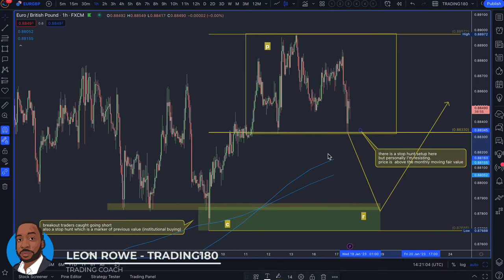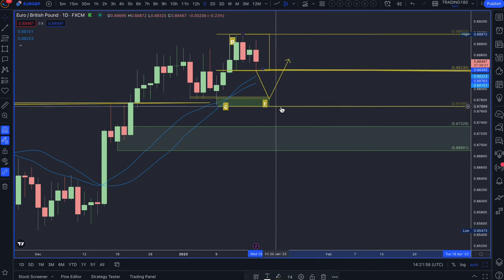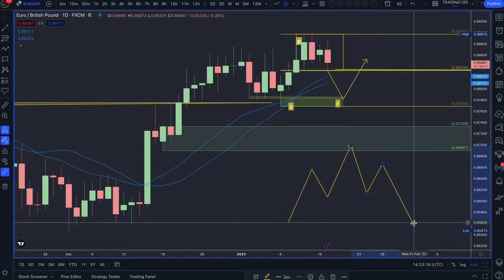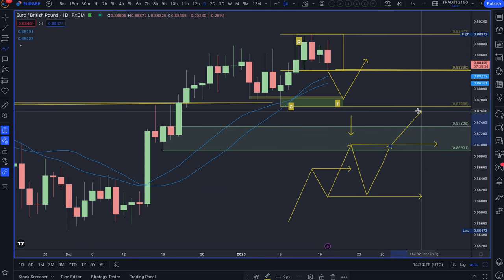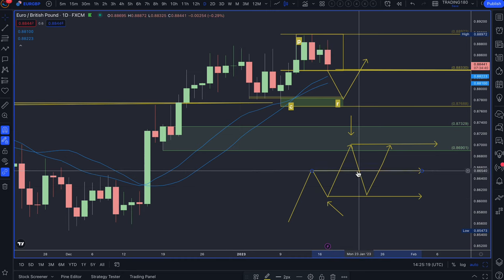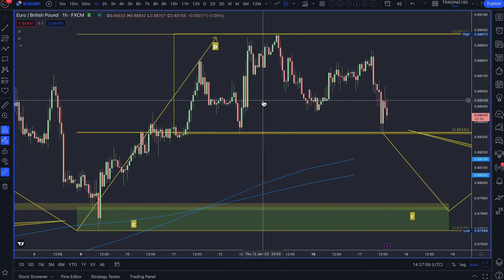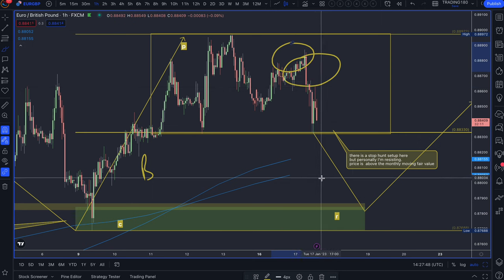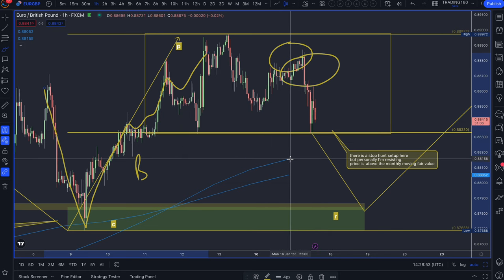Every Forex Swing Trader Must Know This BEFORE Trading!!! (supply and demand swing trading)